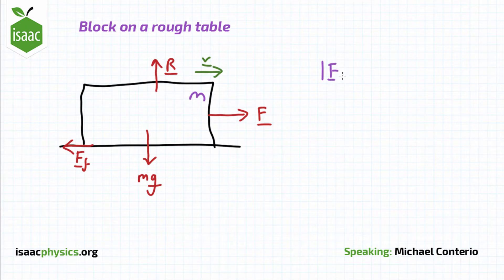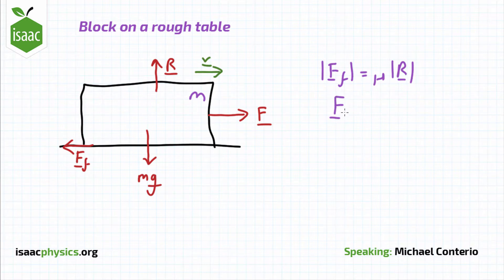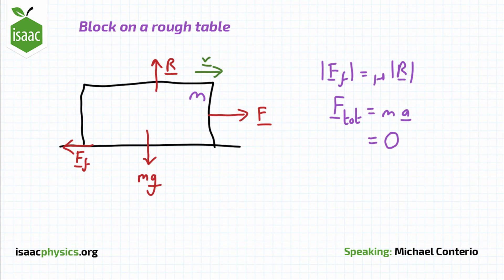Block on a Rough Table - Statics Level 3